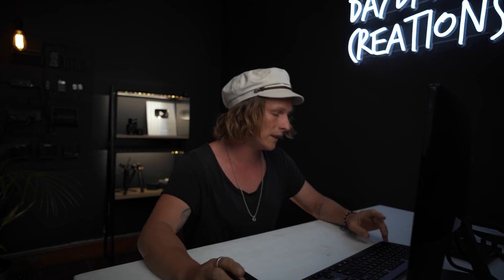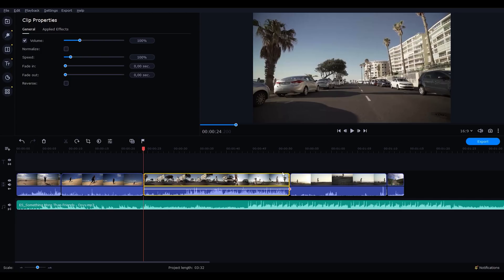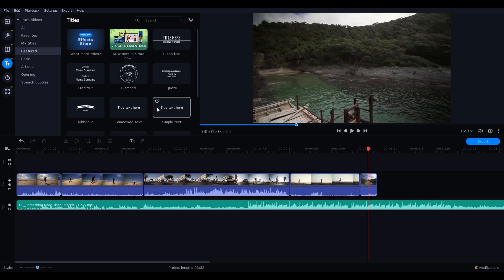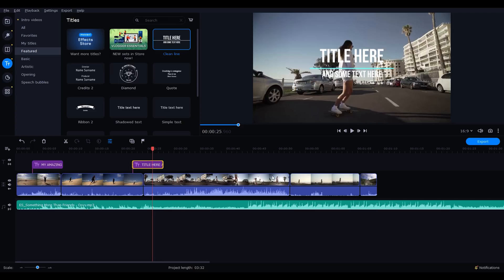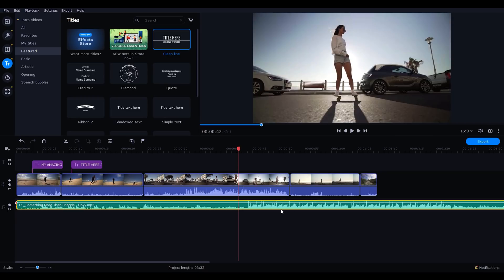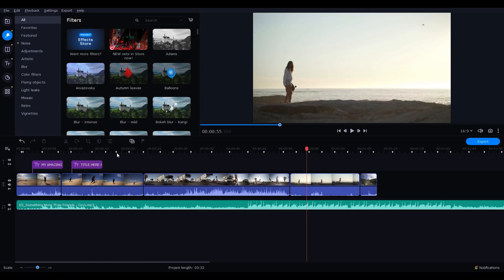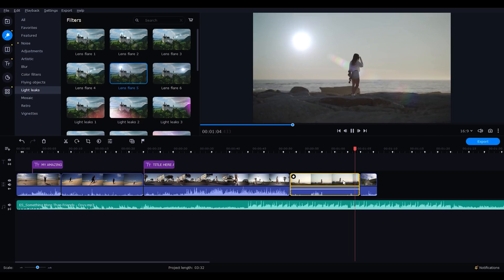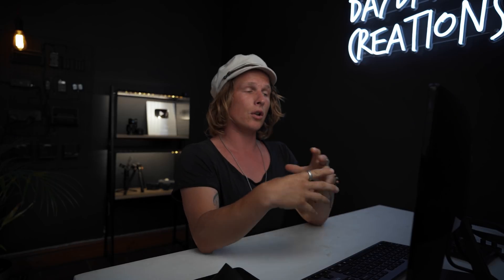5 FINAL EDITING TOUCHES To Make Your Video Look PRO! - Movavi Video Editor Plus | 2021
In this video I show you 5 editing techniques and tricks you can use to make your video look more professional. The editing tips in this tutorial are easy and effective.